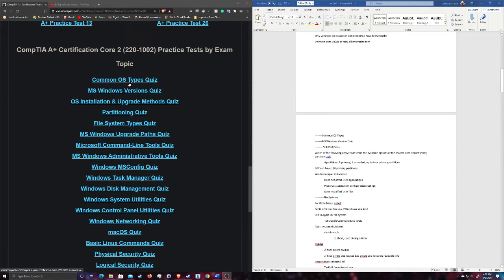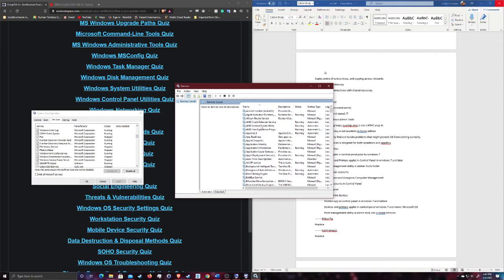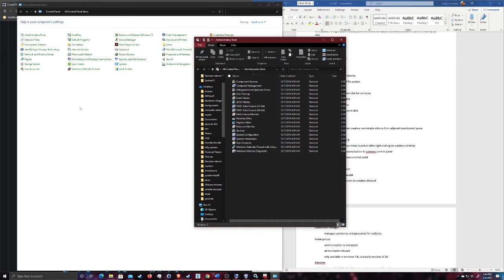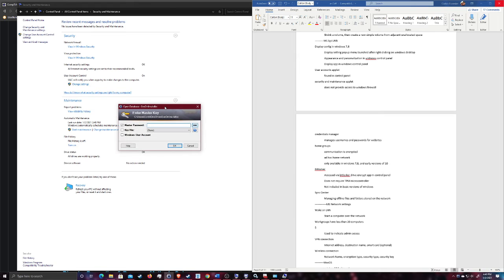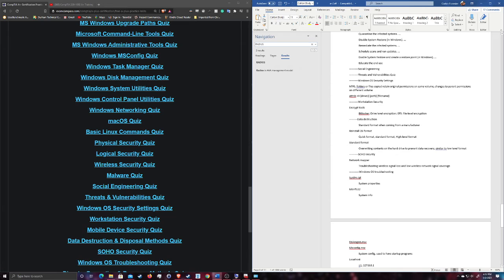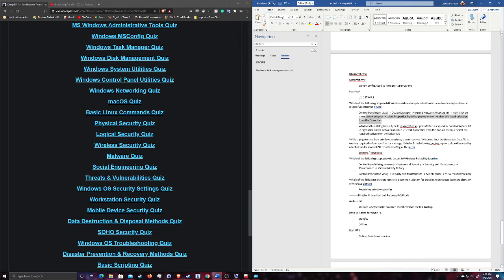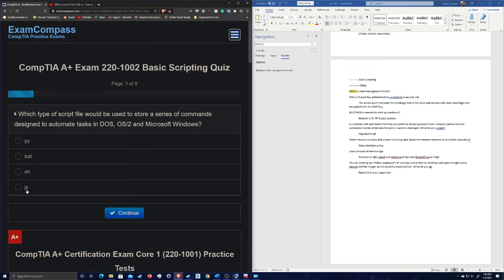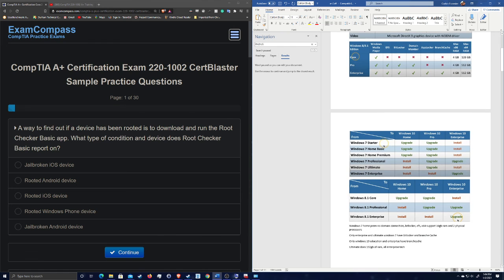How to Study for A+ 220-1002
Passed my A+ 220-1001, now studying for 220-1002, and updated my study strategy, went explaining what I and you need to know to pass the exam.